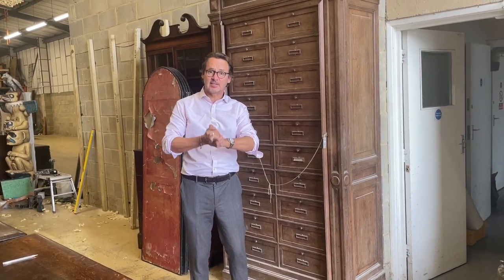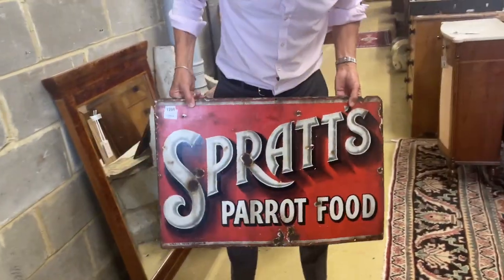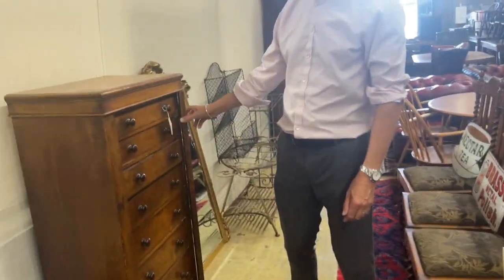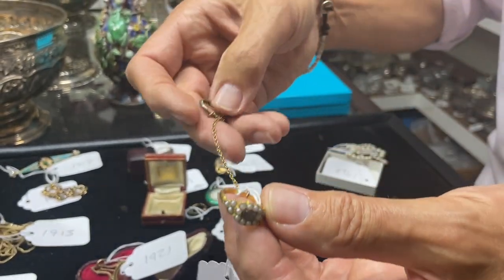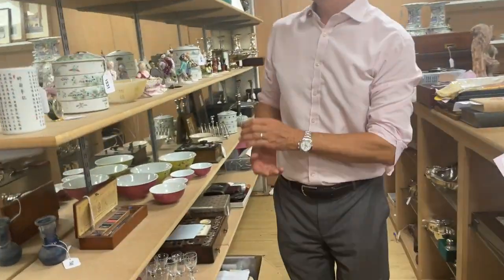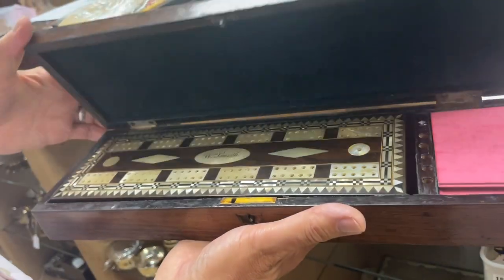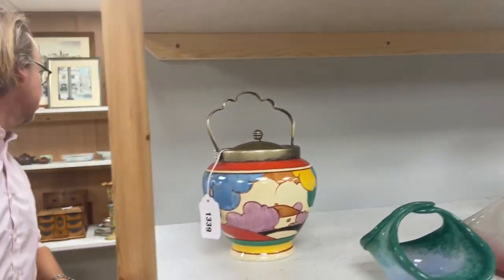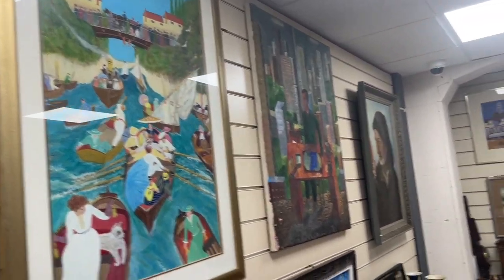Weapons, Medals & Tribal and Weekly Sale Preview Video 18.09.23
Friday: 9am-5pm
Saturday: 9am-1pm
Day of Sale: 8am-9.30am